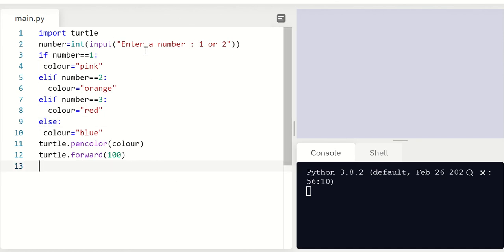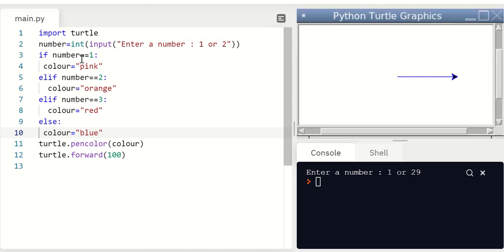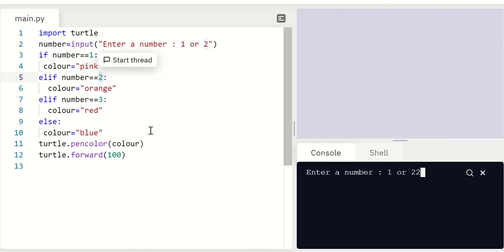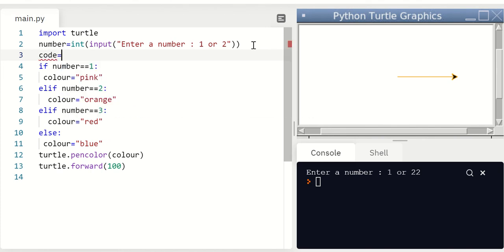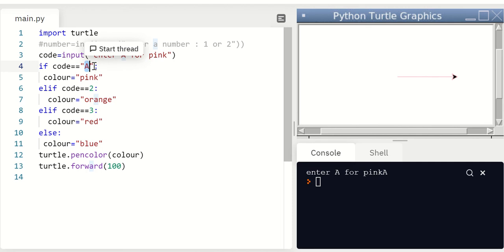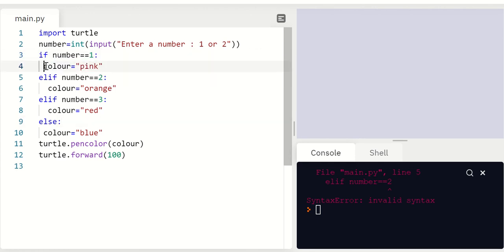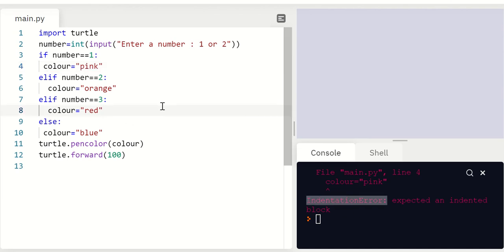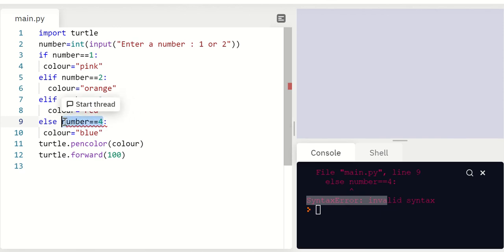Possible errors in coding with selection statement in Python